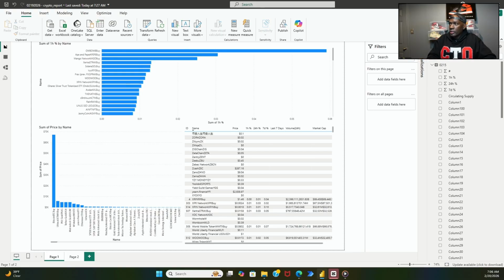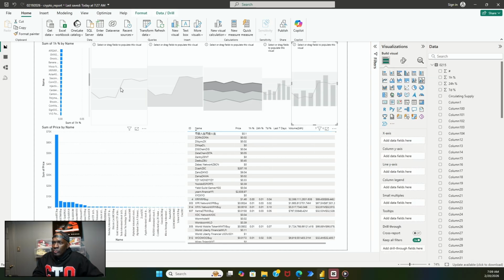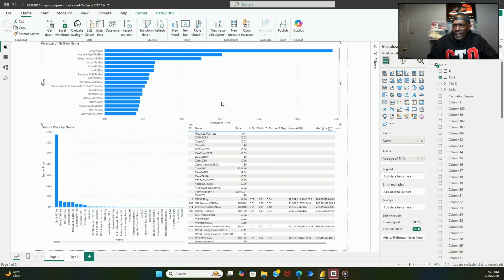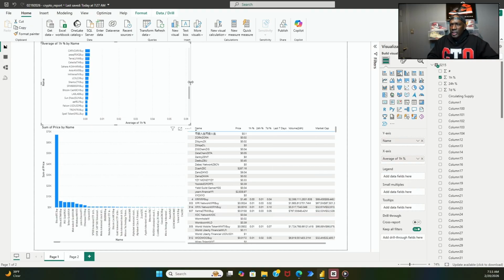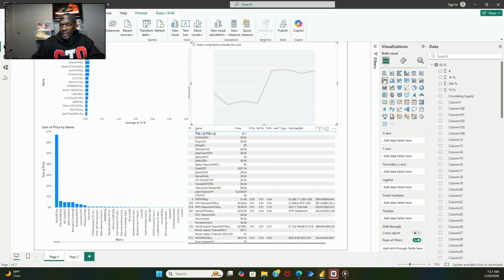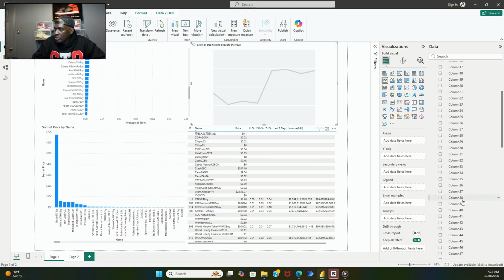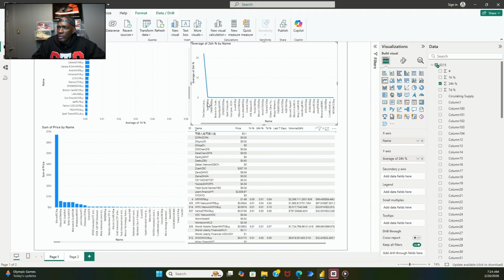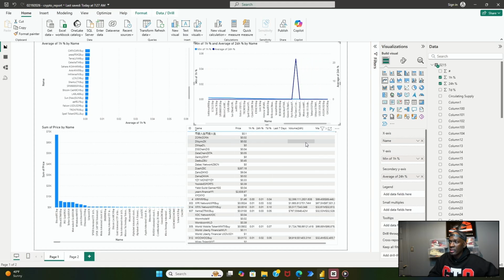Learn Power BI Using Crypto (Episode 4 of 16) – Bitcoin Dashboard Tutorial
Welcome to Episode 4 of 16 in my brand new series:

👉 Learn Power BI Using Crypto Data

If you're serious about learning Power BI, we’re not using boring sample data.

We’re using:

Bitcoin

Ethereum

Real price data

Market fluctuations

Performance ranges

Filtering logic

Real-world analytics

In this first episode, we cover:
✔ How to structure your crypto dataset
✔ Creating your first table visual
✔ Filtering coins by price range
✔ Writing your first DAX logic
✔ Understanding measure vs column
✔ How analysts think when building dashboards

This series will take you from beginner to confident Power BI user using real crypto data.

If you find value in this video and want to see the remaining 15 episodes:

You can scan the QR code in the thumbnail to send a Bitcoin donation.

No pressure. Just appreciation.

Every contribution helps fuel more content like this.

This is Power BI the practical way.

Not theory. Not fluff. Real dashboards.

Let’s build.

— Tearod Robertson
Power Of The BI